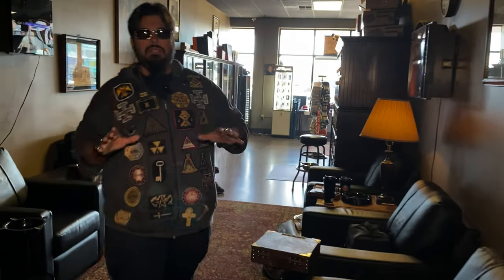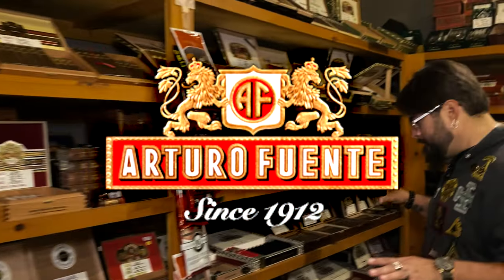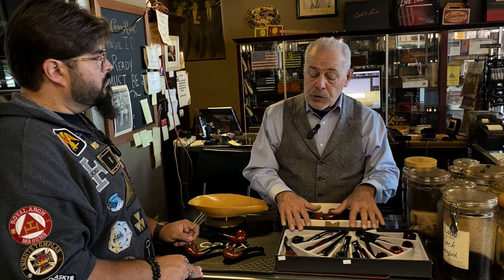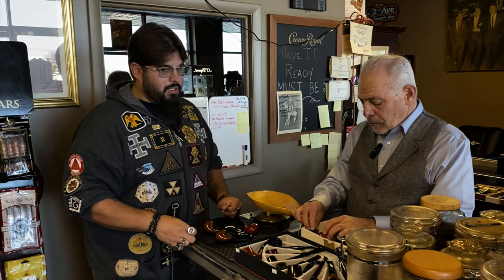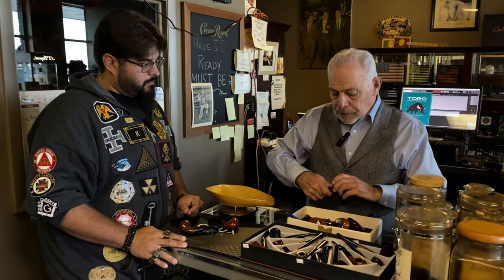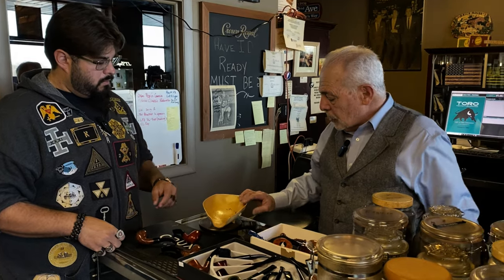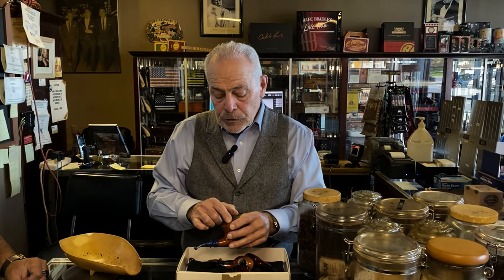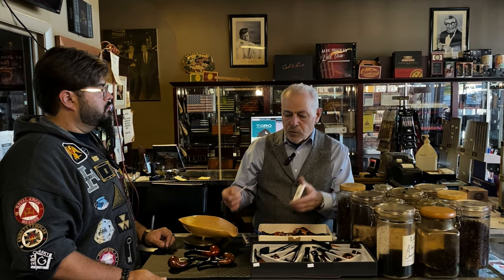The Cigar Lounge, Talk Show - Season 2, Episode 13 - Harrisburg, PA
Join the boys of the Cigar Lounge, Cigar Talk Show for season 2.

Theme Song by, Aaron Paoletta
Filmed by, Wurby Films
Production by, FURBY 2chainz Productions
Audio by, Bad Sue Studios
Set & Content, LaVega Lounge
Equipment Manager, Evin DeVore
Host, Aaron Paoletta
On Location, Tobacco Company Cigars - Harrisburg, PA
Episode Music - Seconds After Midnight